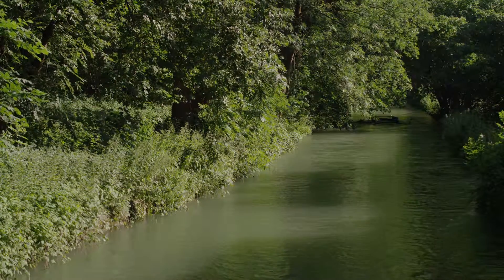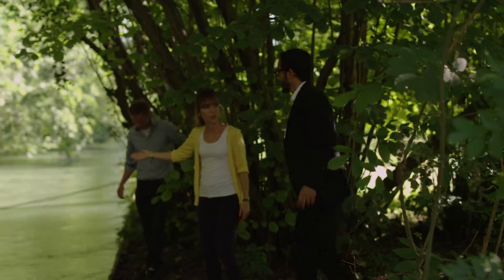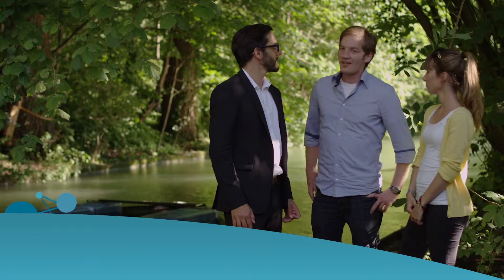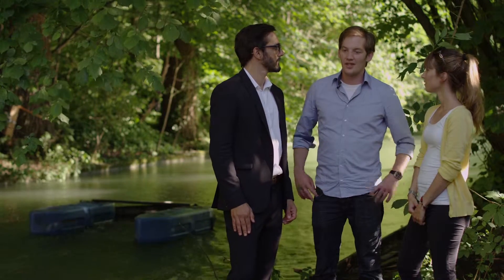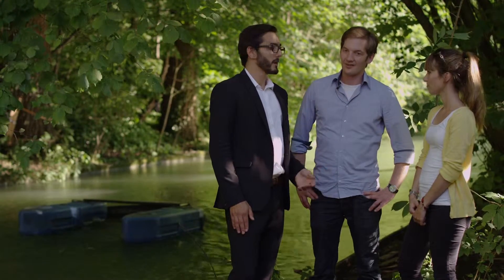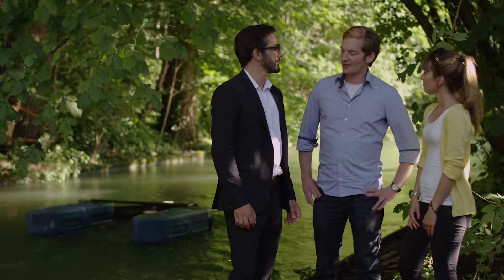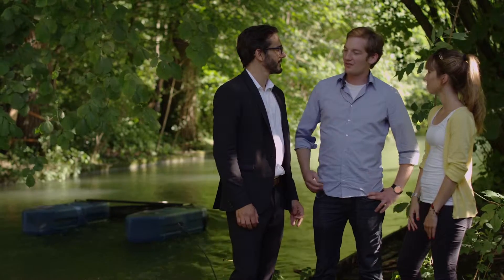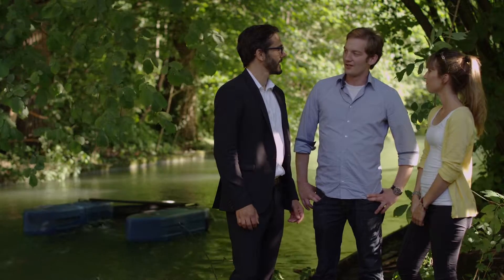Smart Hydro Power - Marius Weckel - Interview at the launch of the "empowering people. Award 2015"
Marius Weckel, Lead engineer and project manager South America for Smart Hydro Power explains the advantages of combining off-grid water power with solar power devices and why that makes especially sense in regions like the Amazonas. The interview took place during the launch of the "empowering people. Award 2015".